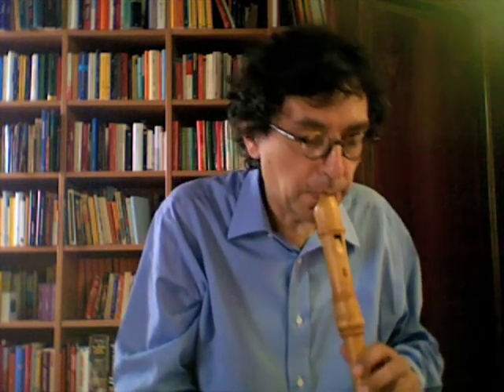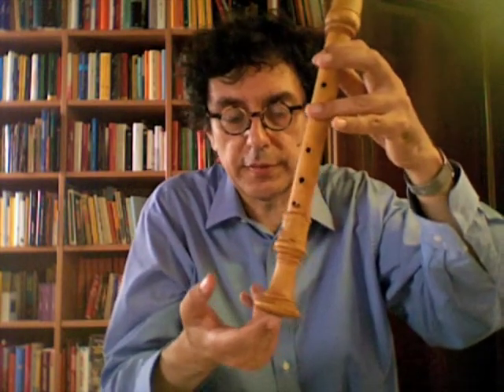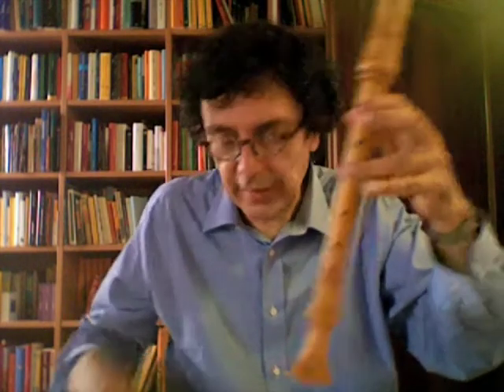recorder lesson, Telemann, Fantasia n. 4 (1/4)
A lesson concerning the fourth fantasia by G. Ph. Telemann

Aldo Bova with an alto recorder by Francesco Livirghi (A=415)

Una lezione nel mio inglese primitivo riguardo la terza fantasia di G. P. Telemann.